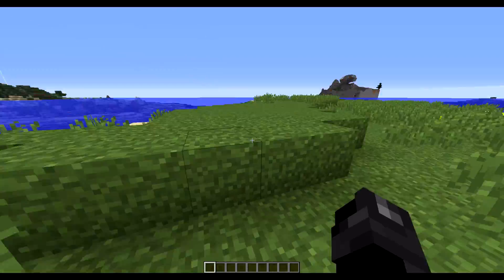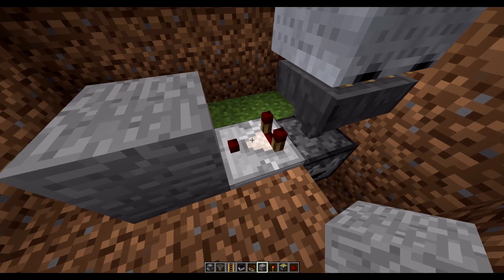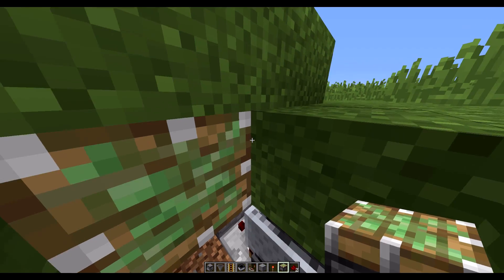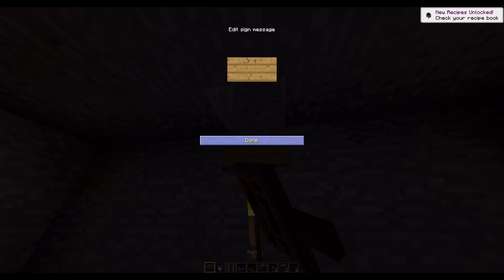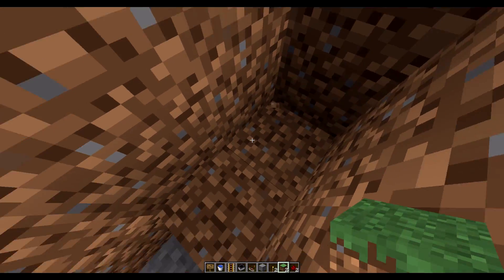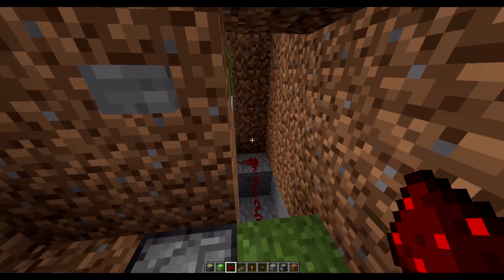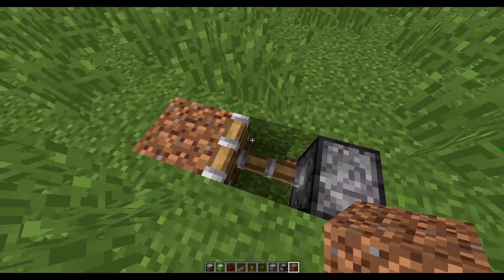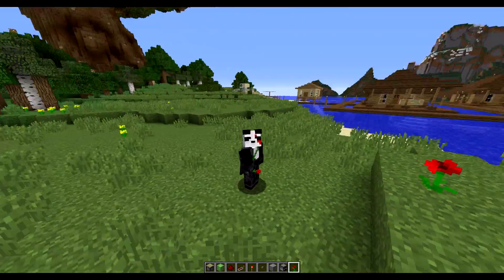Hide your base, hide your stuff - Redstone Bunker 2.0 #1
Redstone Bunker 2.0 is designed to walk you through the steps of understanding how redstone contraptions work. By the end of the series, you'll have a functioning redstone bunker and enough knowledge to start making your own contraptions!

In this episode, we're going to make a hidden secret entrance and exit. The entrance is activated by dropping an item and the exit uses a slime block to propel you to the surface.